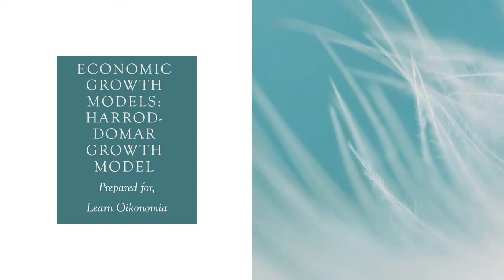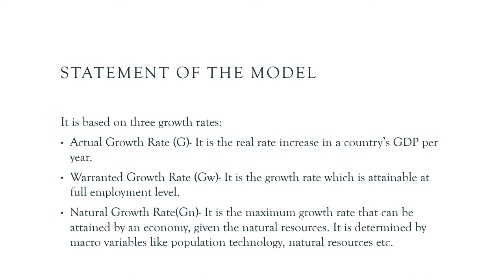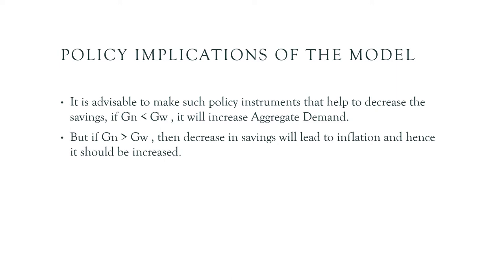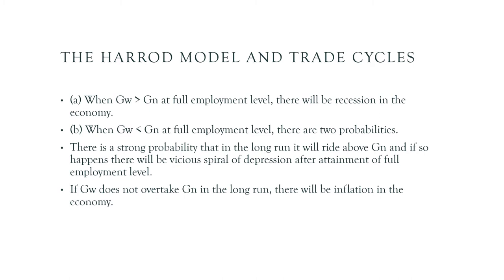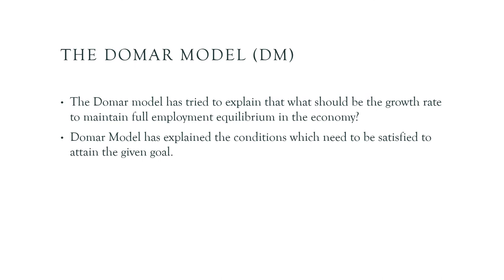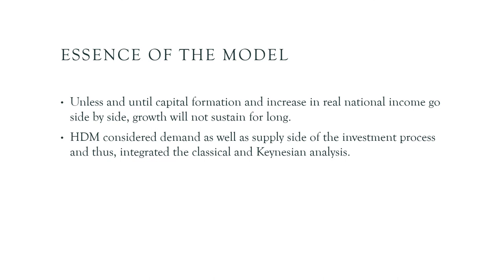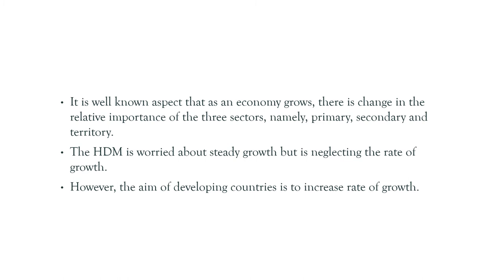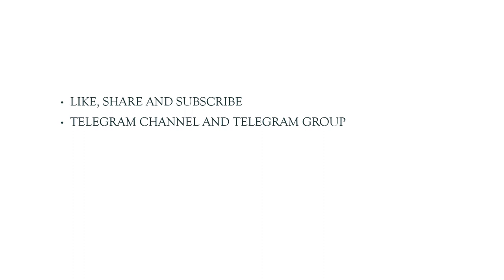Economic Growth Models: Harrod Domar Model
This video discusses Economic Growth Models: Harrod Domar Model